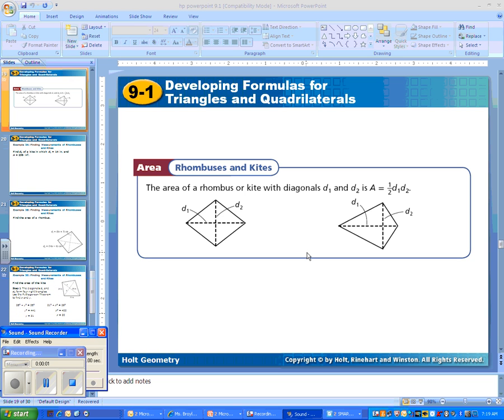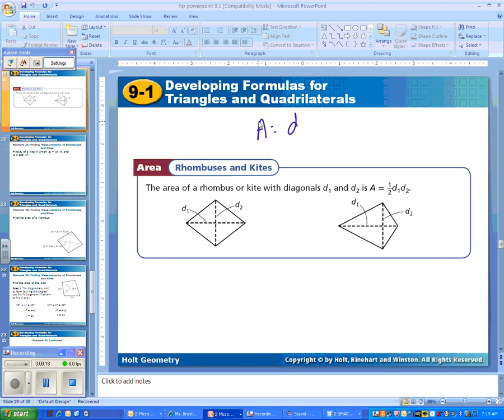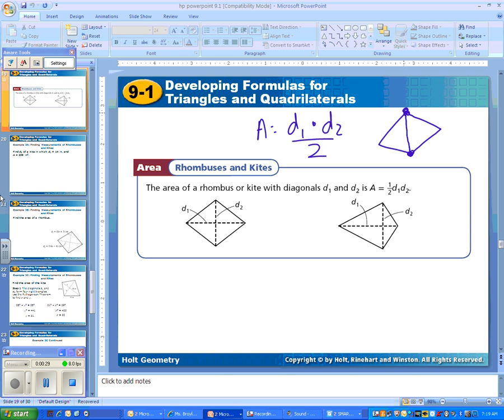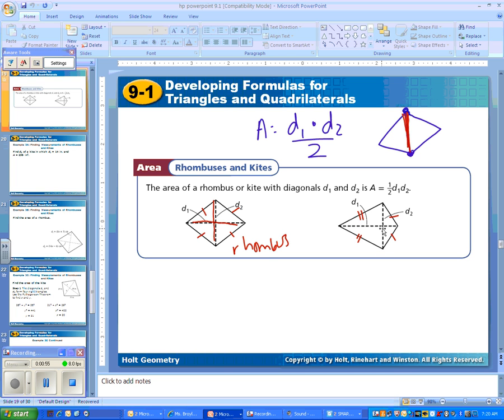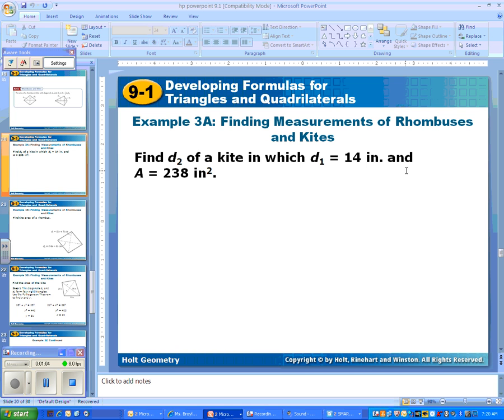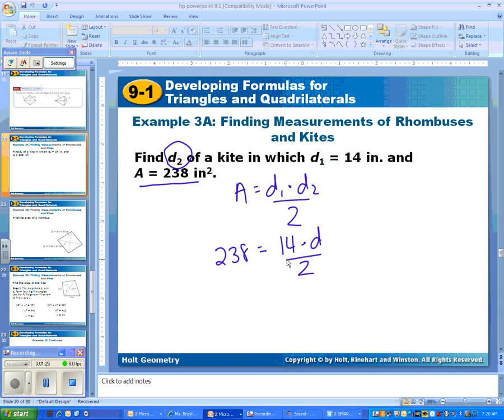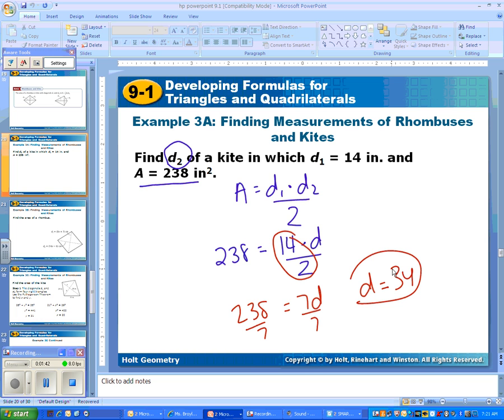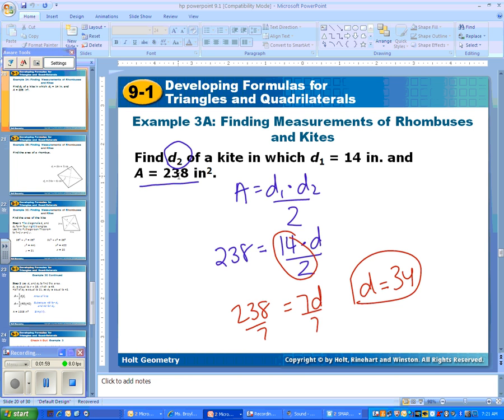9 1 Area of Rhombii and Kites